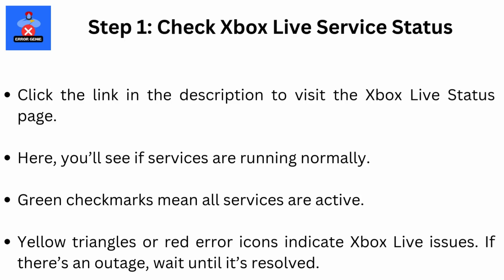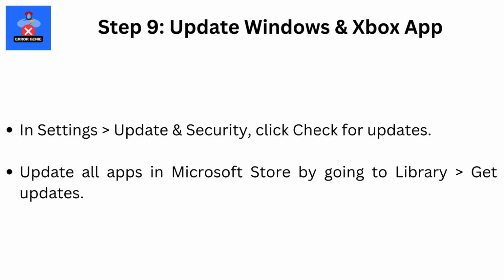Fix Dead Island 2 Not Launching Opening Starting From Xbox App Microsoft Store PC (Game Pass Users)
Fix Dead Island 2 Not Launching Opening Starting From Xbox App Microsoft Store PC (Game Pass Users). Hello everyone, welcome to Error Genie! In today’s video, I’m going to walk you through how to troubleshoot and fix issues with launching Dead Island 2 on Xbox or from the Microsoft Store. Just follow these steps to get your game up and running smoothly!

Step 1: Check Xbox Live Service Status
Here, you’ll see if services are running normally.
Green checkmarks mean all services are active.
Yellow triangles or red error icons indicate Xbox Live issues. If there’s an outage, wait until it’s resolved.
If Xbox Live is all clear, move on to the next steps!

Step 2: Unplug External Devices
Disconnect any non-essential external devices.
Unplug additional controllers, adapters, wheels, or USB dongles.
Keep only essential devices like your mouse and keyboard.
Try launching the game after doing this.

Step 3: Run a Clean Boot
Open System Configuration from the search box.
Under the Services tab, check Hide all Microsoft services, then click Disable all.
Restart your PC and try launching the game.

Step 4: Close Background Apps
Open Task Manager (Ctrl + Shift + Esc).
Under Processes, right-click any third-party apps not in use and select End task.
Close overlays like Discord or GeForce Experience, and any overclocking tools such as MSI Afterburner.

Step 5: Repair and Update Graphics Drivers
Choose a Clean Installation when prompted.

In the Xbox app:
Right-click the game, select Manage, then Files.
Choose Verify and Repair.

Step 7: Delete Microsoft Store Cache
Go to C:\Users[Your Username]\AppData\Local\Packages.
Find the Microsoft Windows Store folder and delete the Local Cache folder.

Step 8: Ensure Same Account is Logged In
Make sure you’re signed in with the same account on both Xbox and Microsoft Store.

Step 9: Update Windows & Xbox App
In Settings then Update & Security, click Check for updates.
Update all apps in Microsoft Store by going to Library then Get updates.

Final Steps: Reinstall Gaming Services or the Game
If issues persist, uninstall and reinstall Gaming Services using PowerShell (commands in the video description).
As a last resort, uninstall and reinstall Dead Island 2, choosing a different drive if possible.